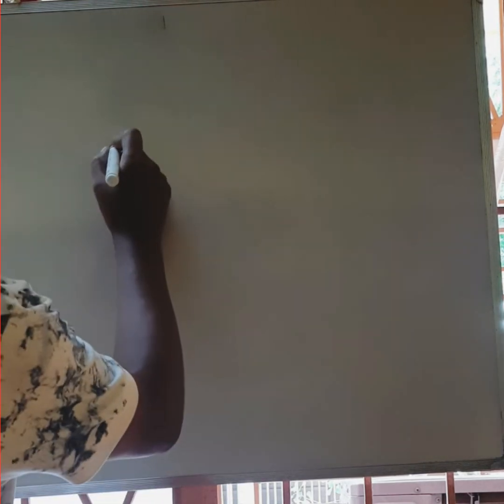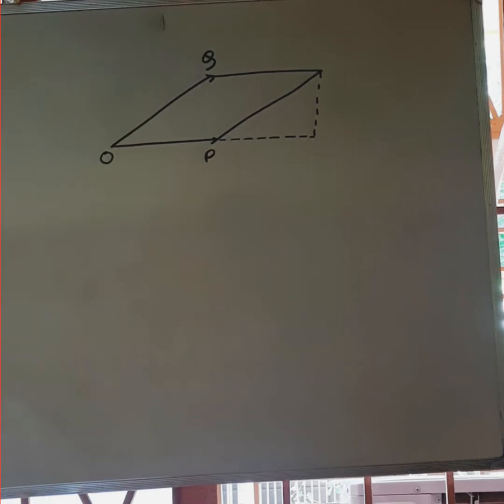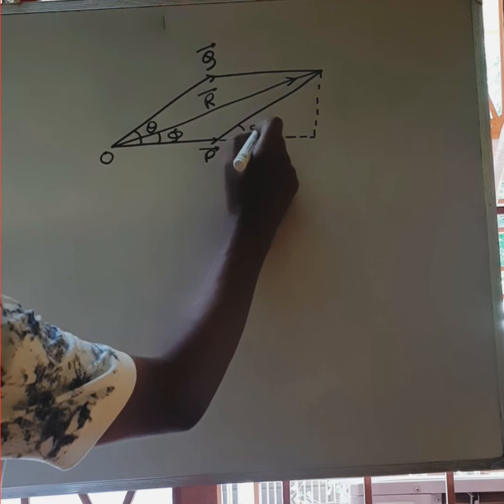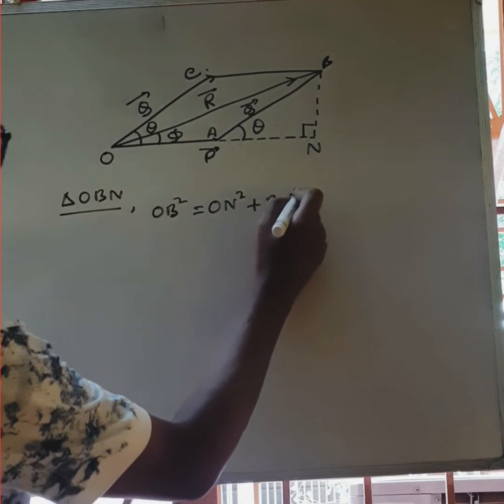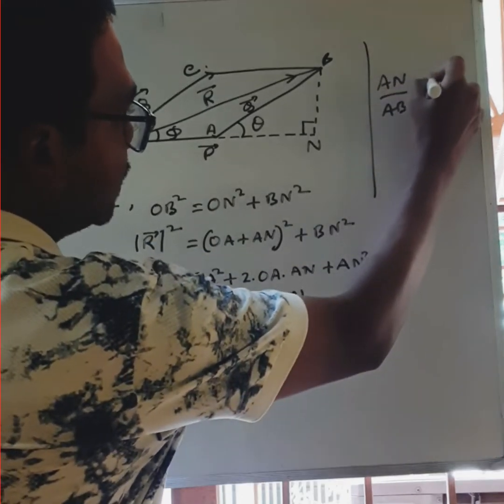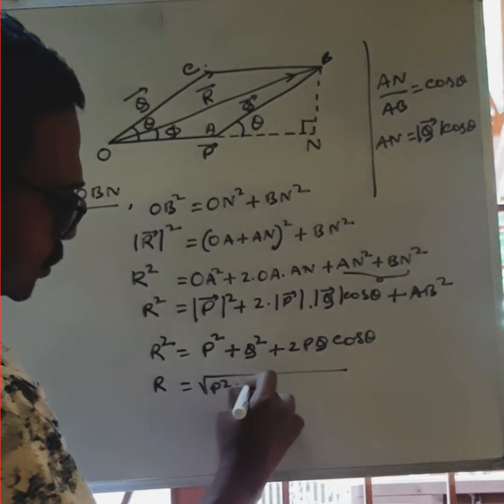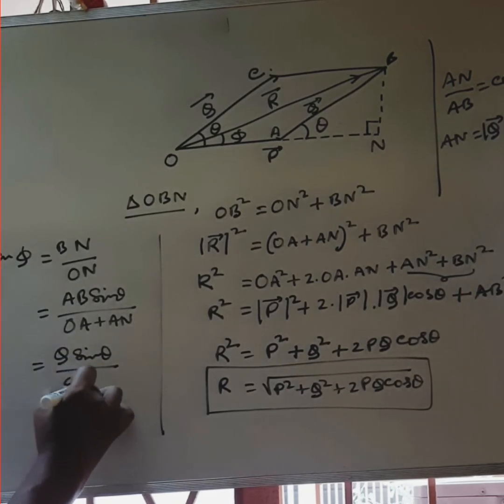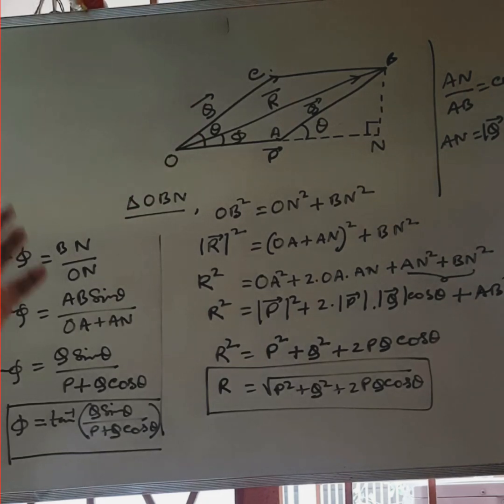vector addition by Sanjib Pal.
addition of two vectors.